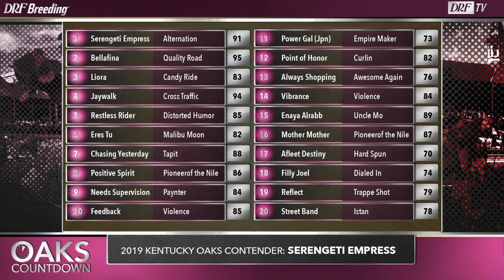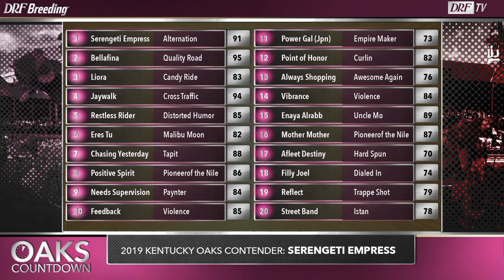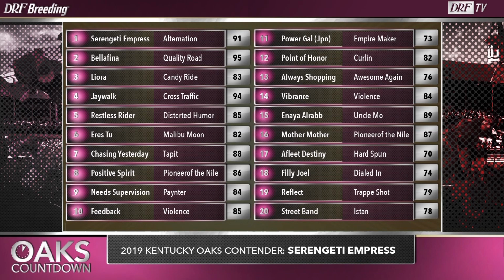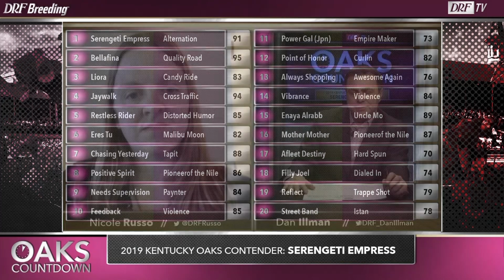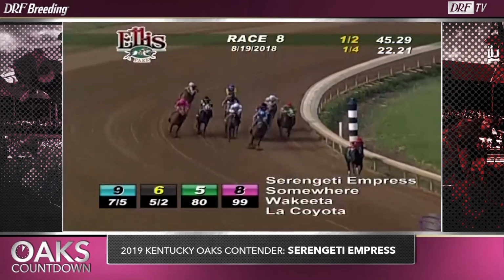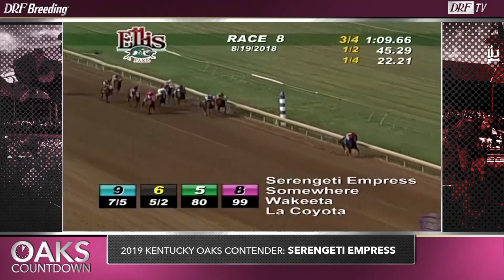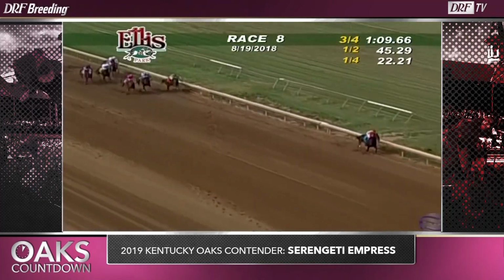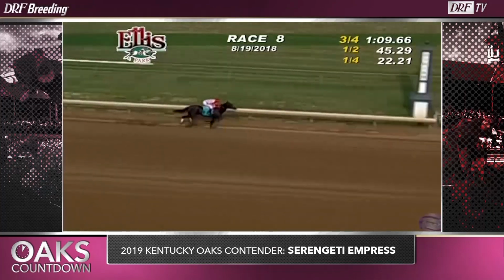Oaks Countdown - Serengeti Empress - February 19, 2019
On the first edition of 2019's Oaks Countdown, Nicole Russo and Dan Illman discuss the top 20 Kentucky Oaks point leaders and focus in on Seregeti Empress.